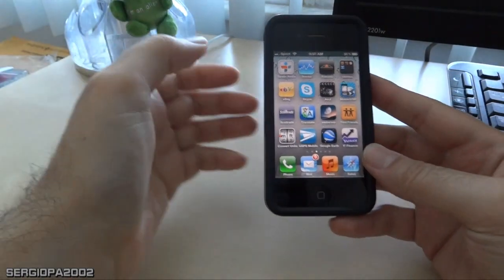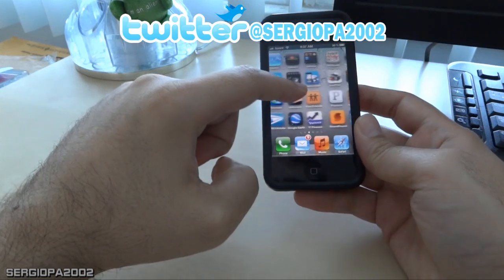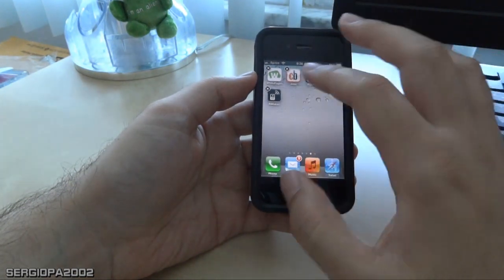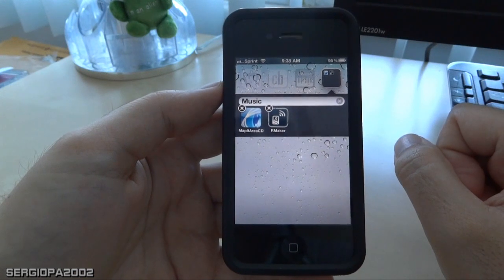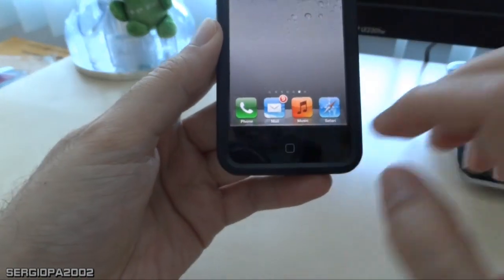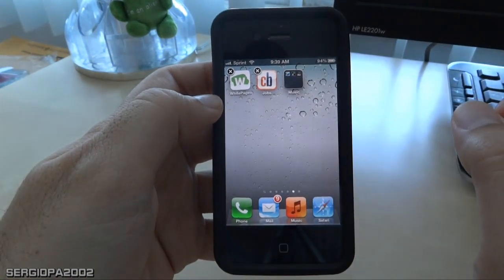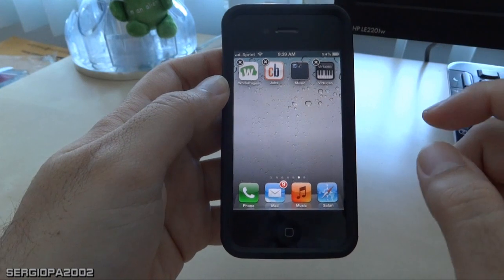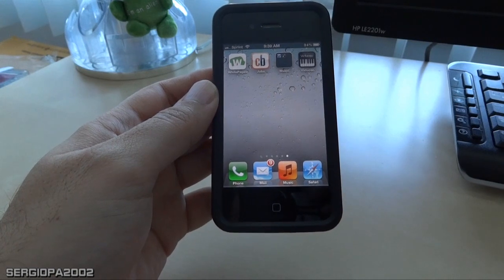Iphone tips & tricks: How to create Folders and move apps icons in and out of them.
Hello, on this brief video, I comment on how to create folders in your Iphone, move icons in and out and name the folders to your liking. Very easy and fast way to keep your apps organized and quick to find.